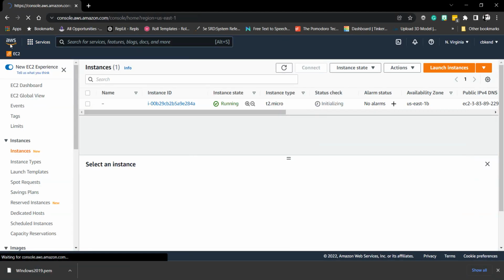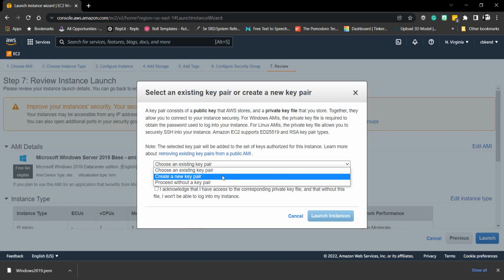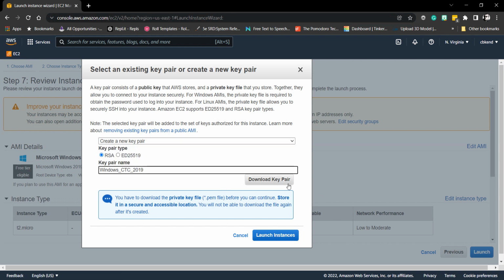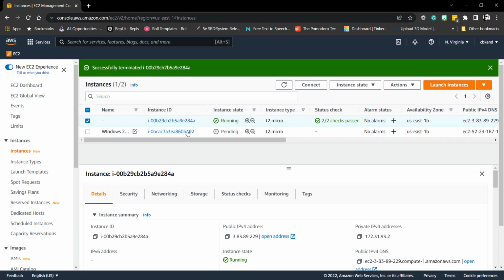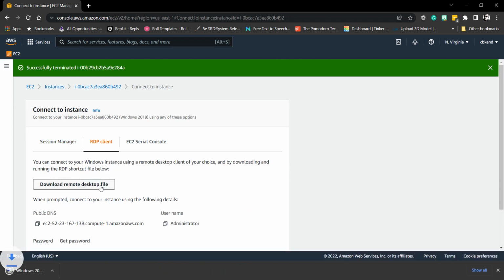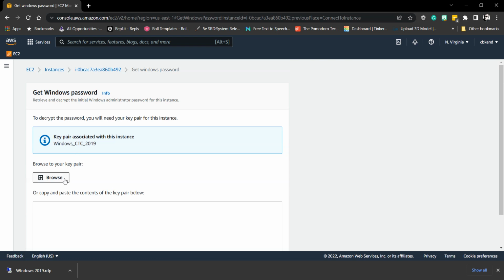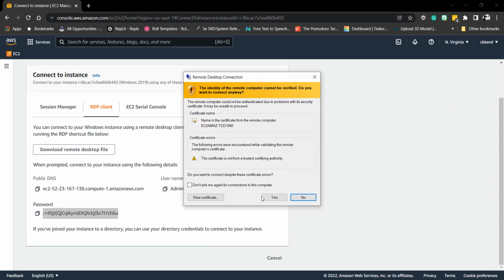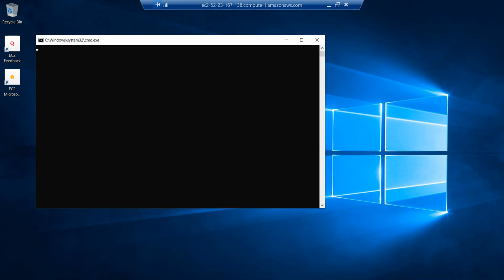Windows RDP for AWS